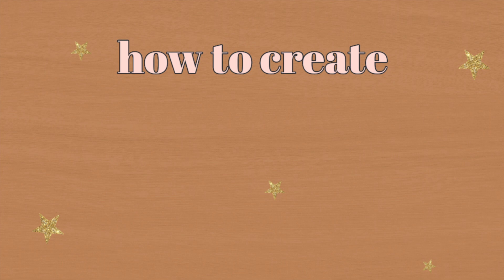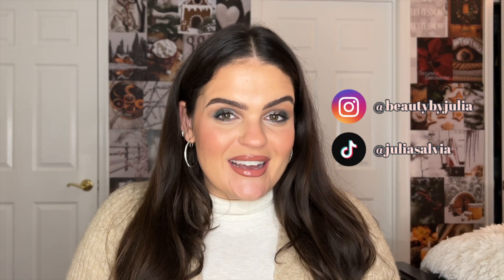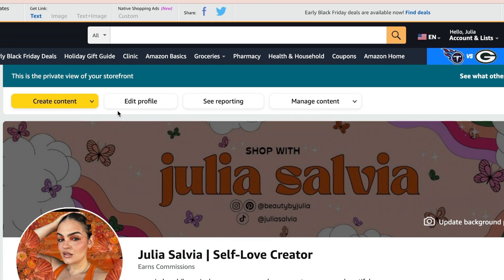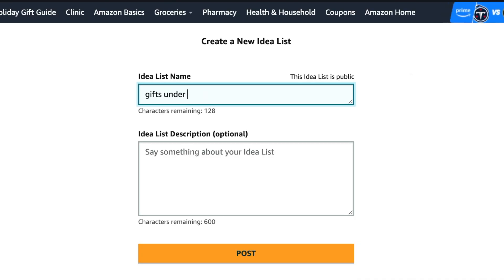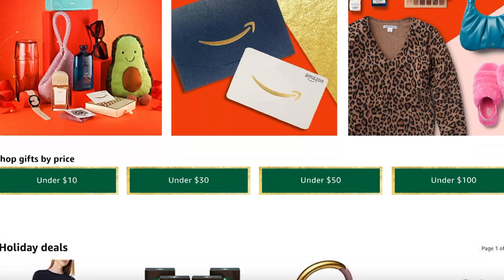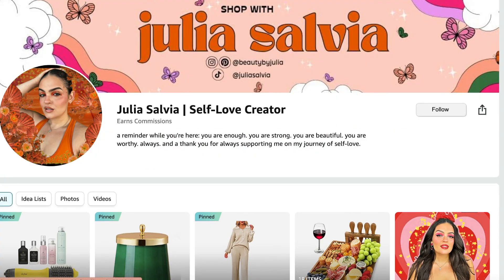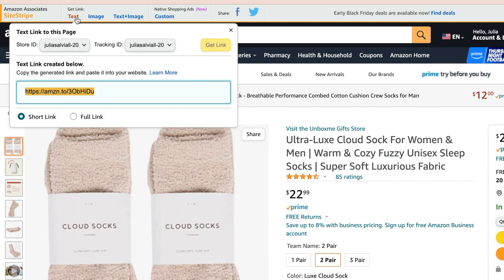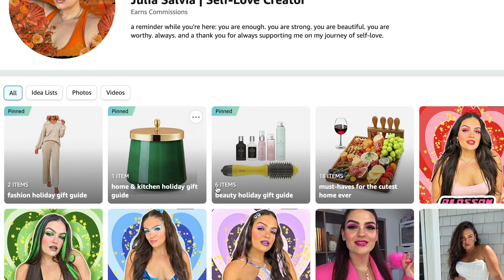Tips to Creating Holiday Gift Guides for Your Amazon Storefront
Amazon Influencer Julia Salvia walks through her top tips for creating holiday guides for your Amazon storefront to help your followers shop your top product picks.